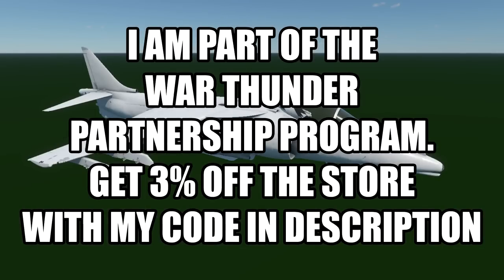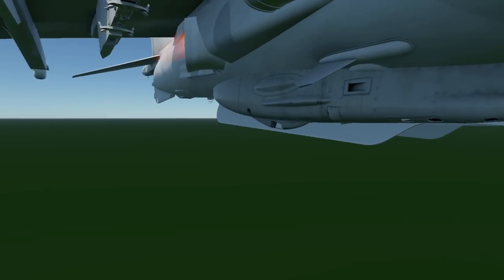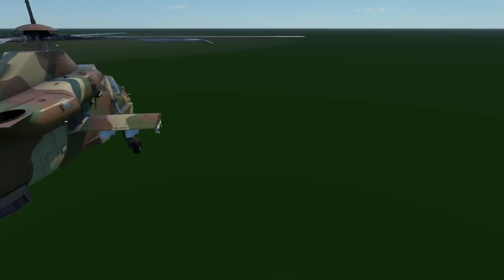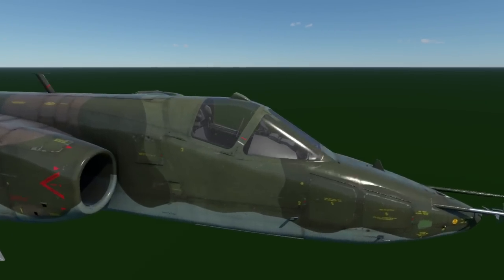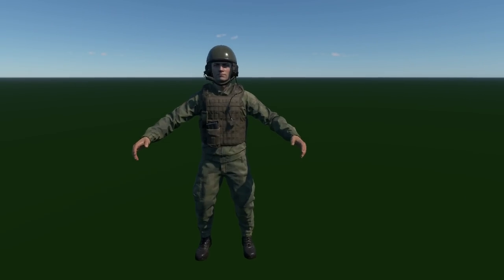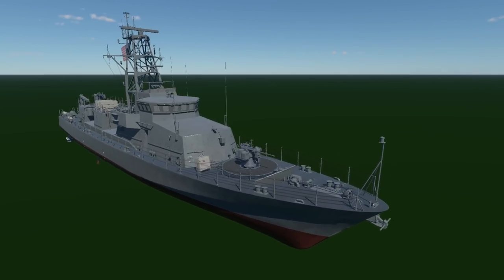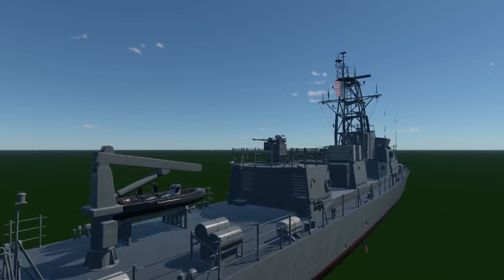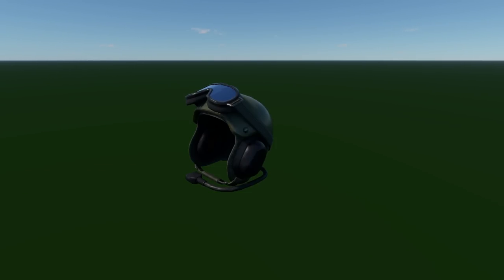In The Files - Update Drone Age Dev Server - War Thunder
System Specs : Windows 10 Pro 64-bit, Intel Core i7-10700F CPU @ 2.90GHz, 32GB DDR4 @ 3200MHz, EVGA 3070TI FTW3